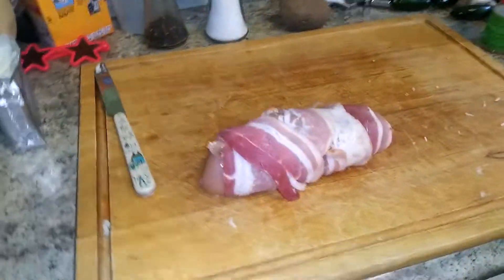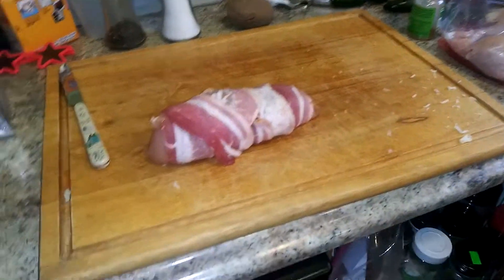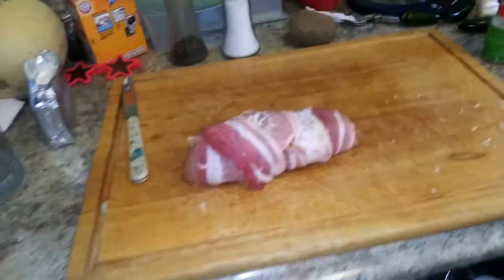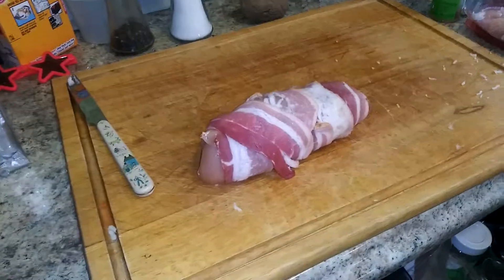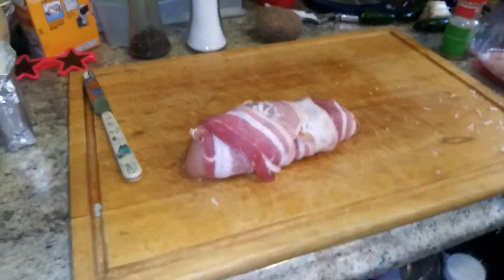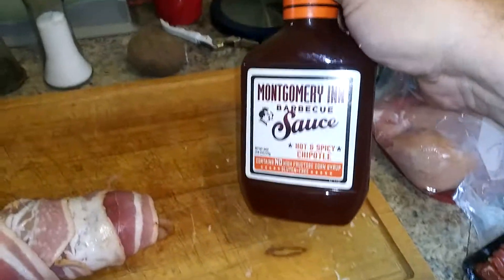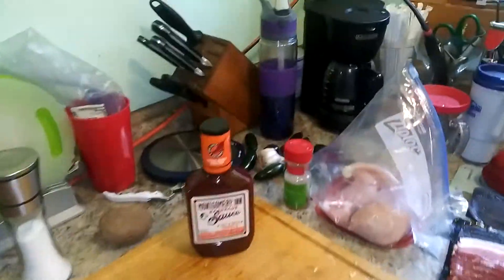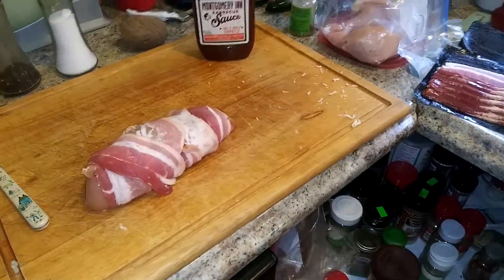August 17, 2020